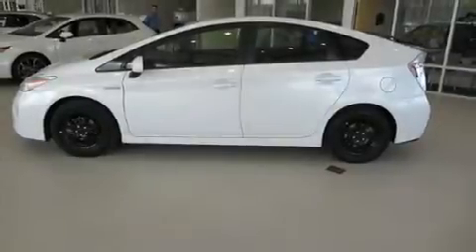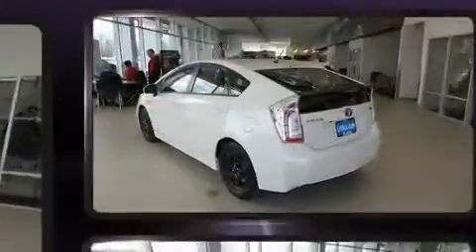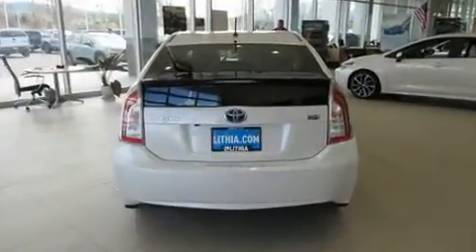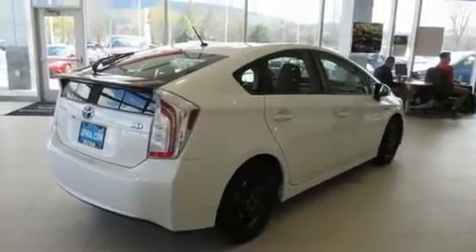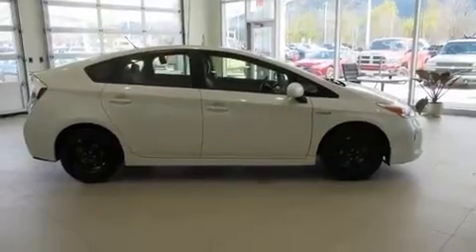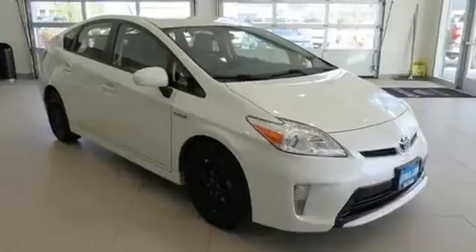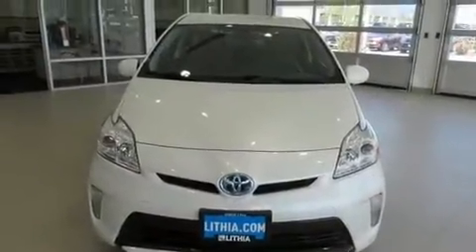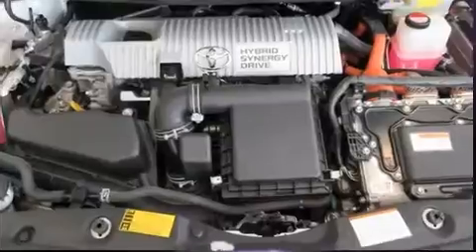2015 Toyota Prius Two in Missoula, MT 59804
Lithia Toyota of Missoula
4001 Brooks Street
in Missoula, MT 59804

Get excited about the 2015 Toyota Prius. It features a front-wheel-drive platform, an automatic transmission, and a 1.8 liter 4 cylinder engine. Top features include a split folding rear seat, a rear window wiper, 1-touch window functionality, front bucket seats, air conditioning, power windows, remote keyless entry, and much more. Storage solutions are integrated throughout the interior, demonstrating thoughtful attention to detail. Premium sound drives 6 speakers, providing you and your passengers a sensational audio experience. Toyota also prioritized safety and security by including: dual front impact airbags with occupant sensing airbag, head curtain airbags, traction control, brake assist, ignition disabling, and 4 wheel disc brakes with ABS. Various mechanical systems are monitored by electronic stability control, keeping you on your intended path. We pride ourselves in consistently exceeding our customer's expectations. Please don't hesitate to give us a call.